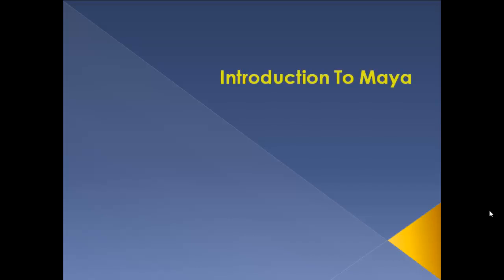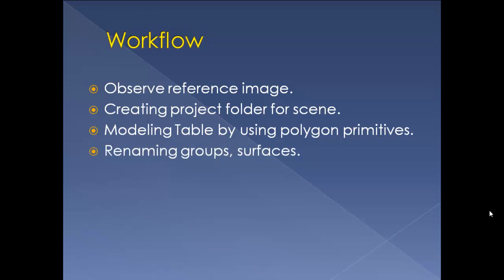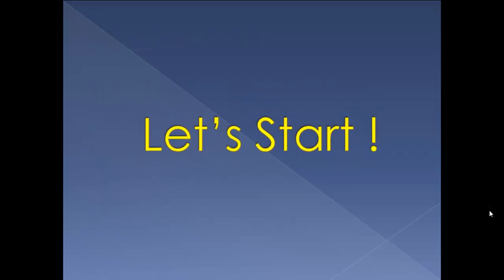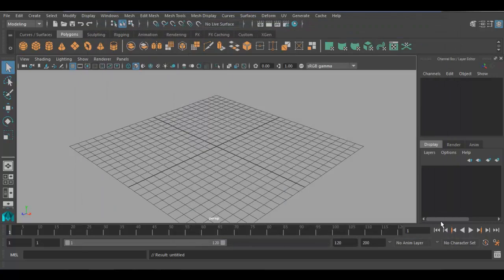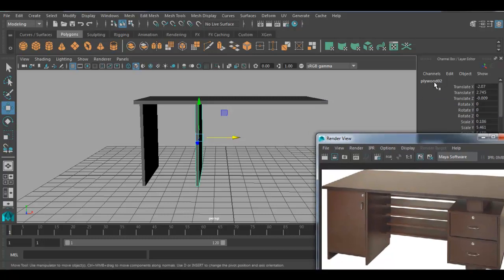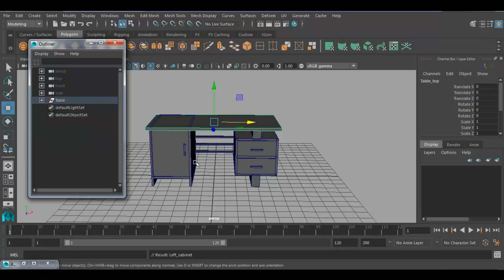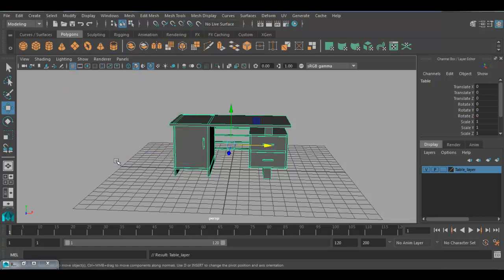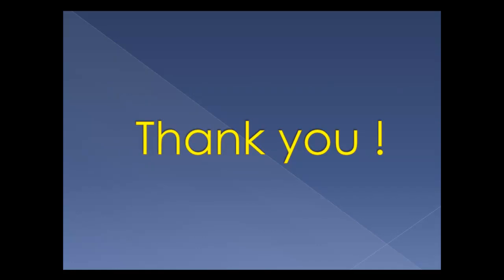03 Basic Asset Modeling in Maya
In this tutorial, You will learn to model a basic asset with the help of basic polygon surface, navigation tools and duplicate tool.